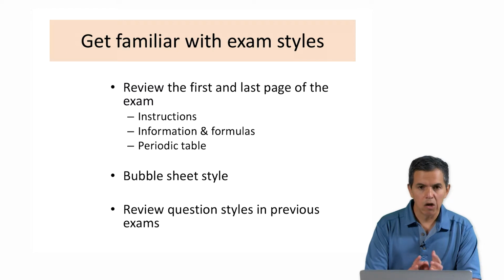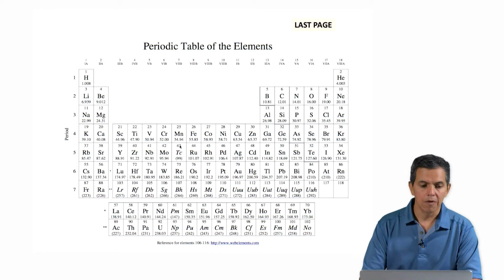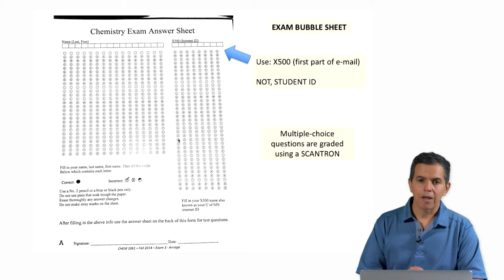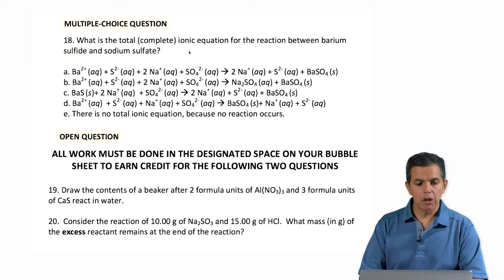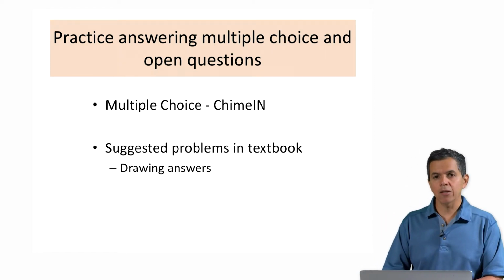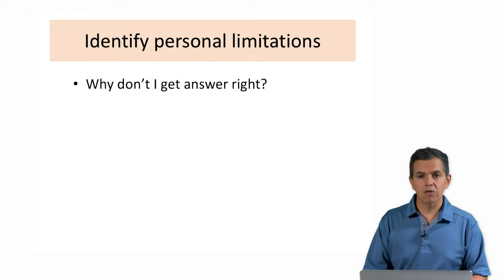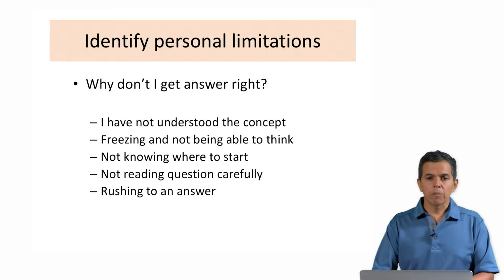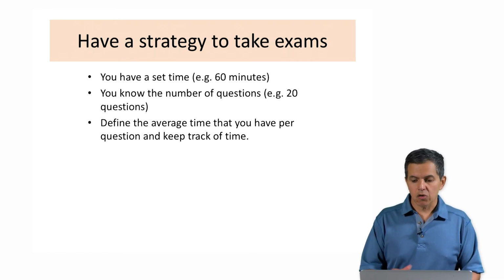chem 1061 study tips pt 2